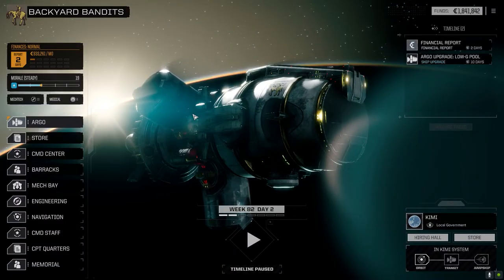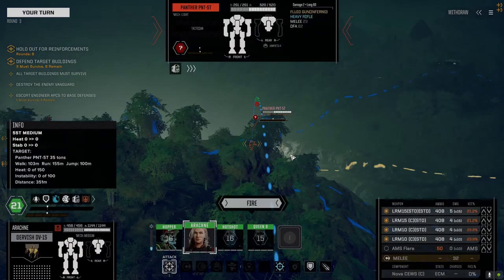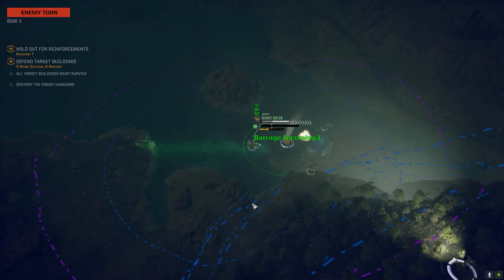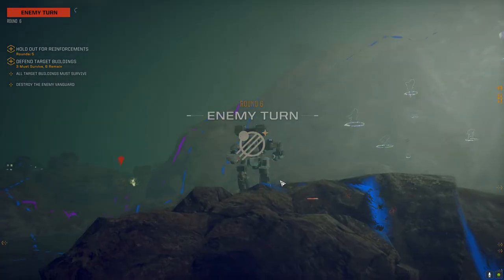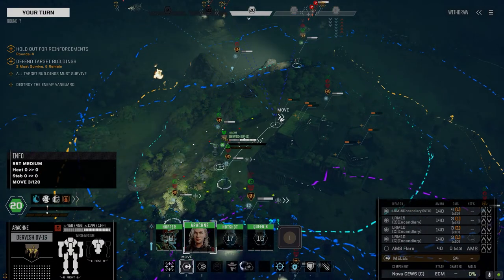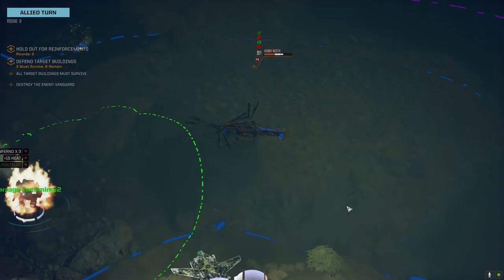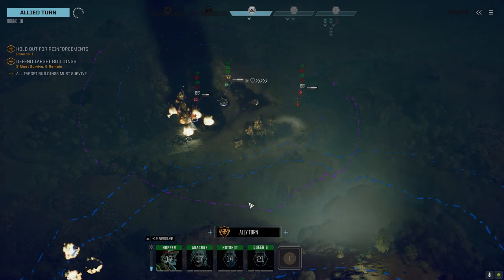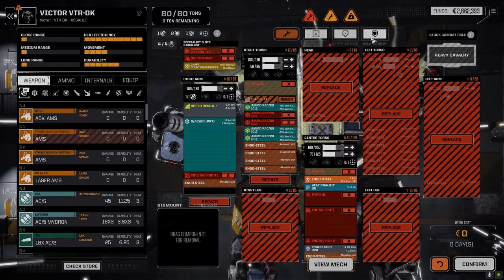Roguetech - Backyard Bandits Ep41